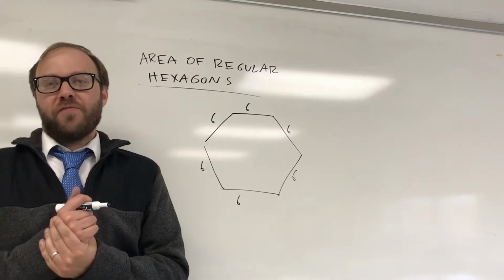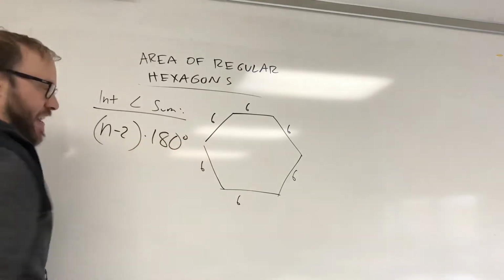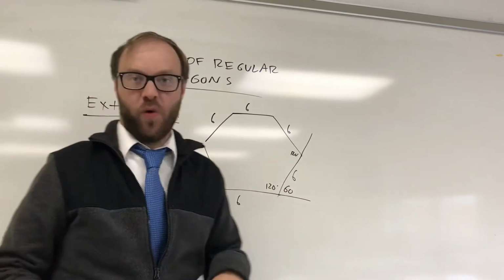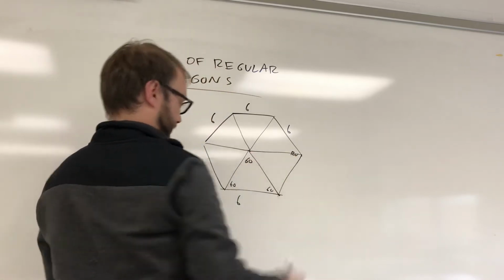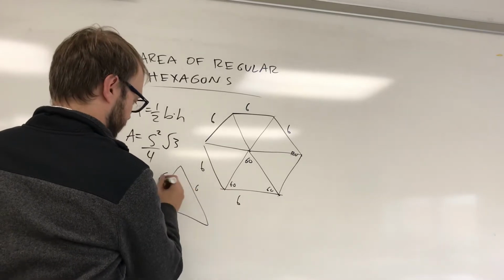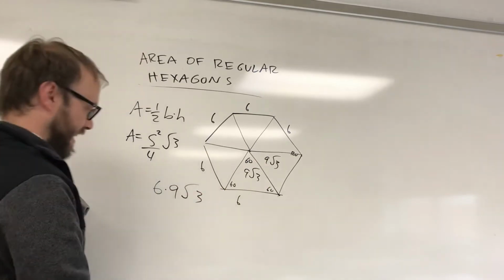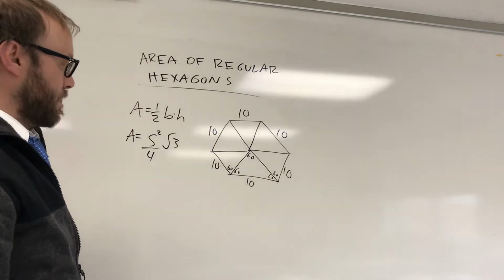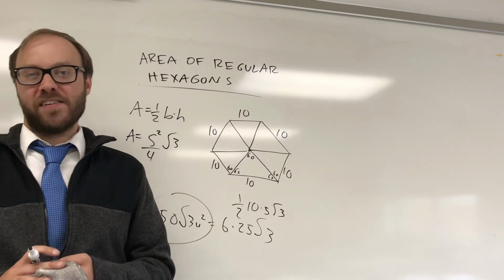Areas of Regular Hexagons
How to calculate the area of a regular hexagon.